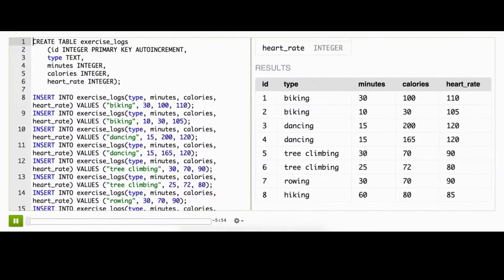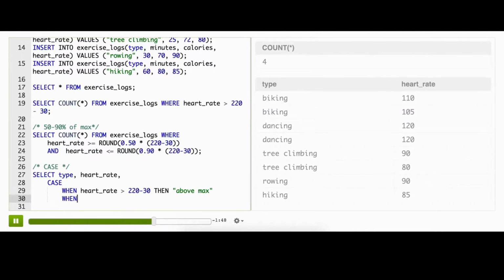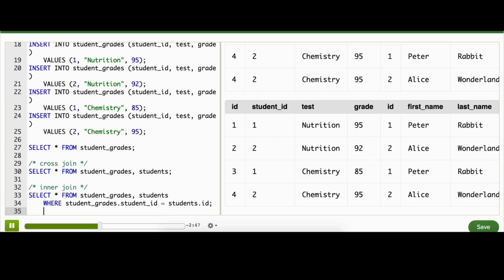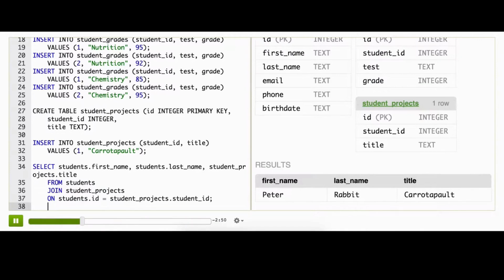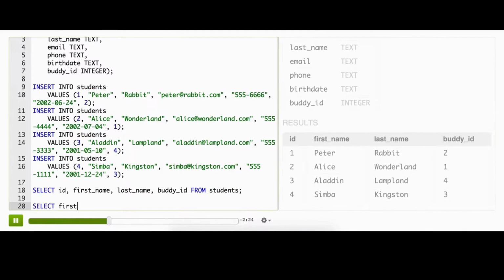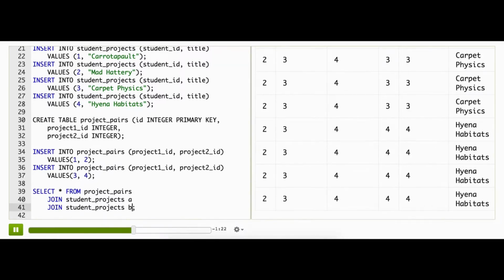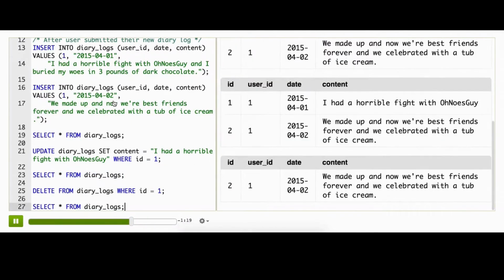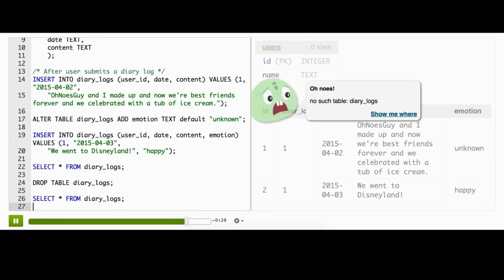SQL Full Course Part 2 🔥 | Continue Learning SQL Step-by-Step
Welcome to the ultimate SQL crash course! 🚀 In this video, you’ll learn everything about SQL — from basic queries to advanced joins, subqueries, and database management — all in one shot. Whether you're a beginner or brushing up for an interview, this is the only SQL video you'll ever need!

SQL Basics: SELECT, WHERE, ORDER BY

Joins: INNER, LEFT, RIGHT, FULL

Grouping: GROUP BY, HAVING

Subqueries & Nested Queries

SQL Functions

Creating & Managing Tables

Real-world Examples

Tips for Interview Questions

🎯 Perfect for: Students, Developers, Data Analysts, & Job Seekers.